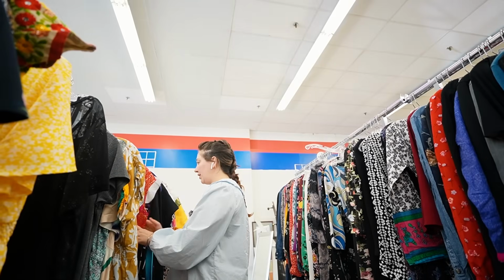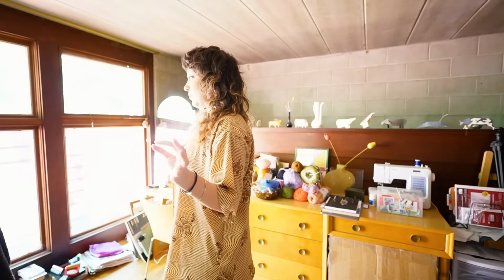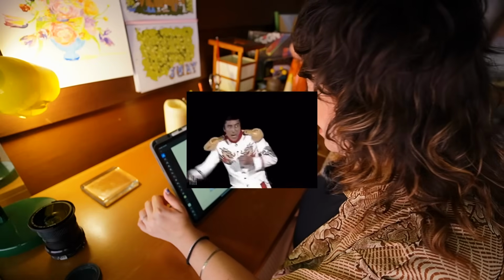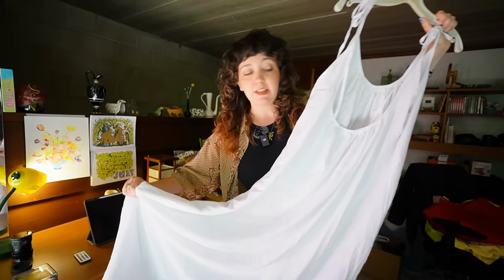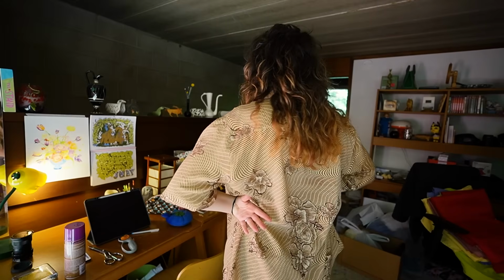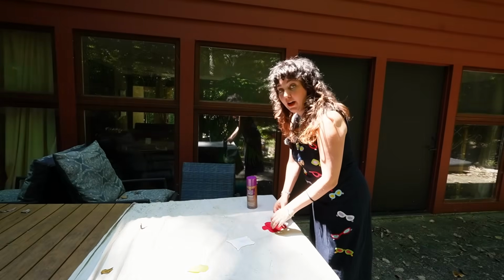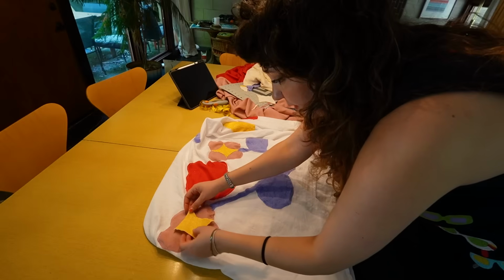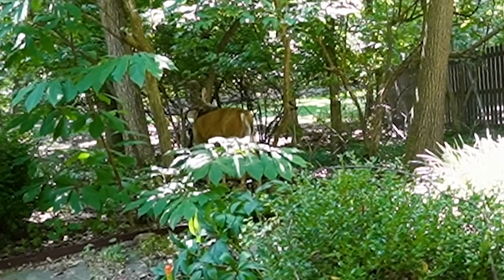THRIFT FLIP Let’s DIY the PERFECT SUMMER DRESS 🌞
Let's DIY the PERFECT summer dress using thrifted materials & our big beautiful BRAINS!
What would you put on your DIY summer masterpiece?

✉️ Let's work together! ✉️

4364 N. High St
# 14541

*My wireless mic
*On-the-go camera
*Fancy cam

thrift with me, DIY, craft with me, body doubling, cozy vlog, homebody, summer style, summer outfits, thrift flip